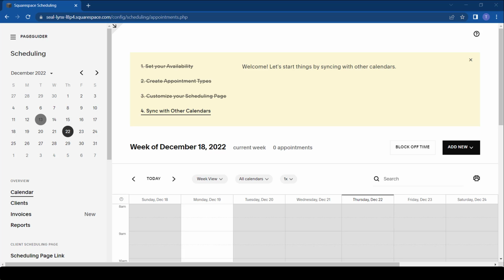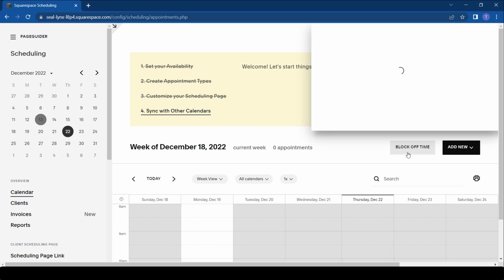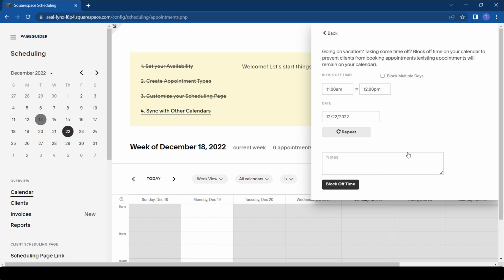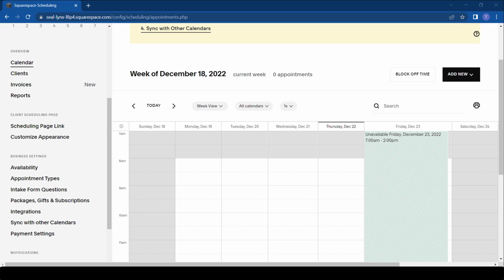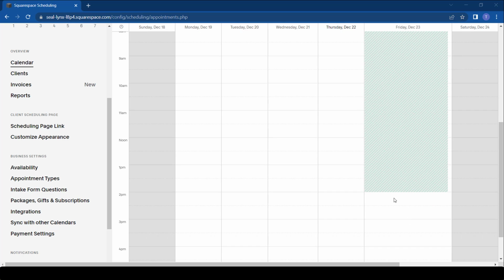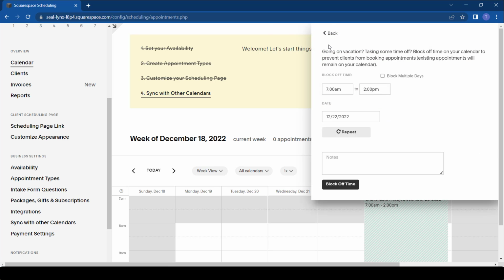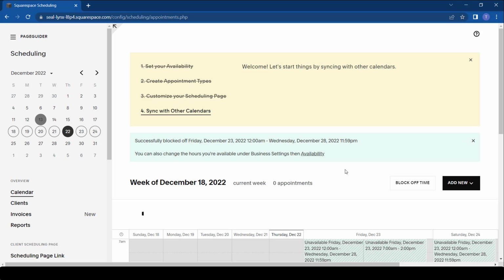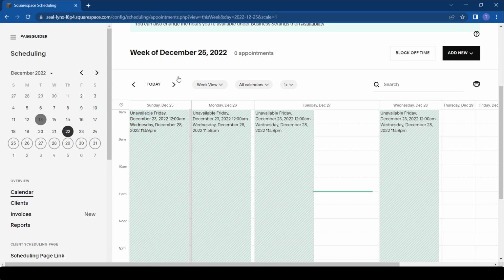Blocking off time in Acuity Scheduling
This video explains how to block of times or days to stop anyone from booking when one is not available.